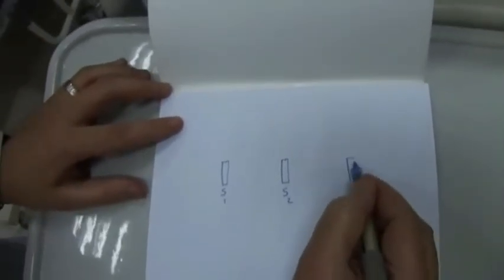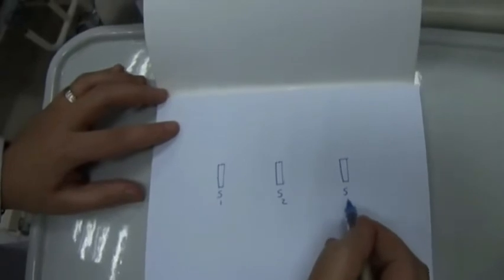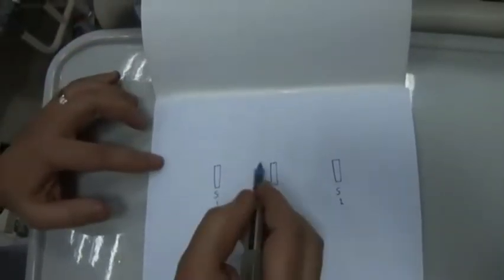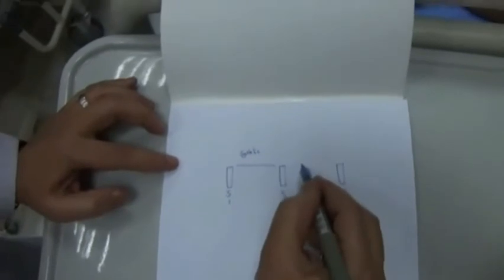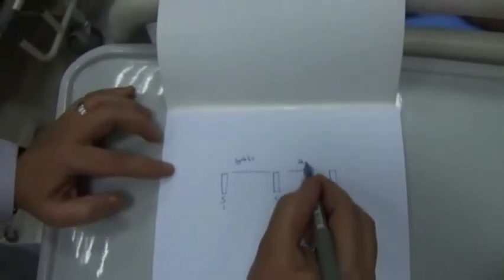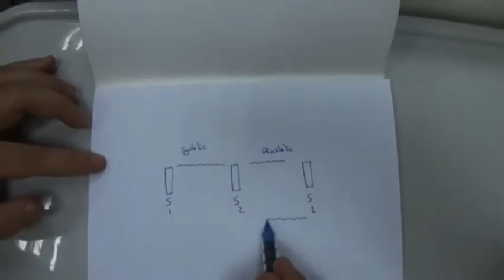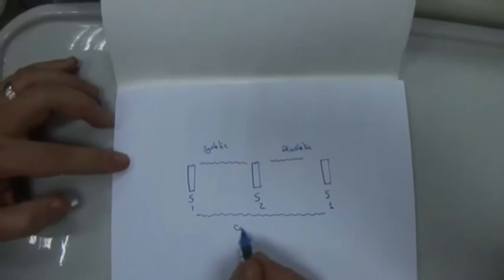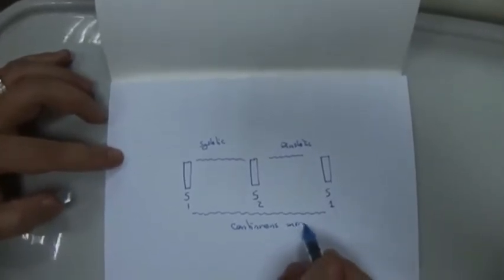Precordial Examination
Rajooj's clinical skills
CVS examination include precordium